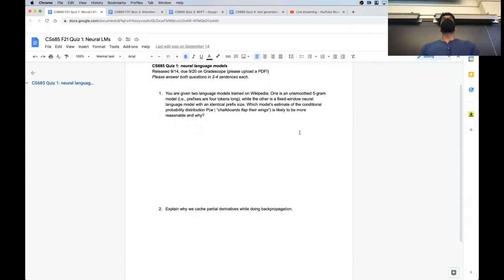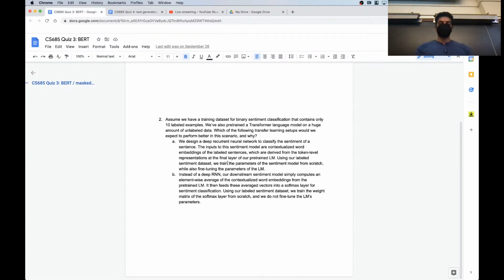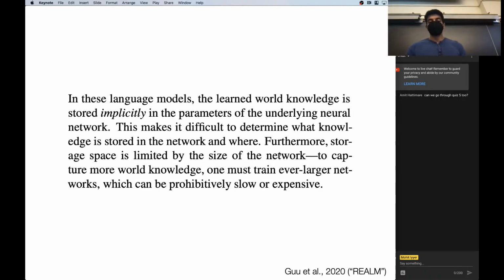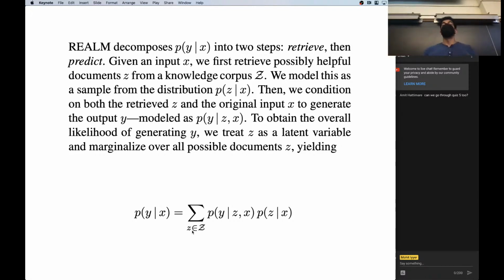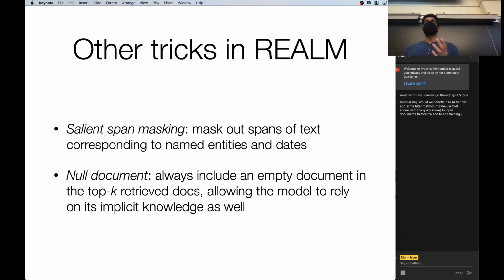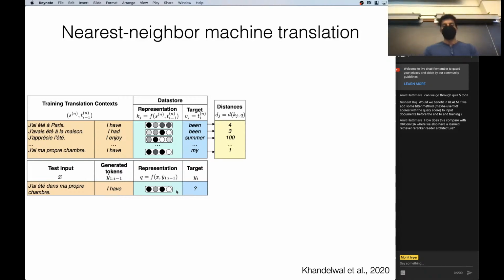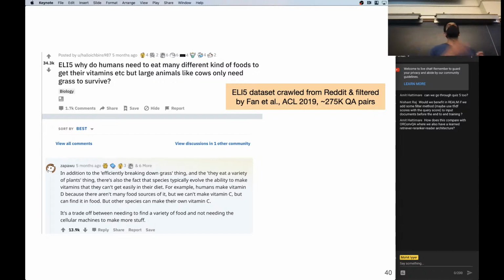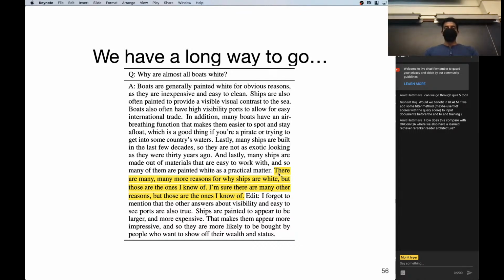UMass CS685 F21 (Advanced NLP): Retrieval-augmented language modeling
REALM, k-NN LM, do LMs use retrievals?